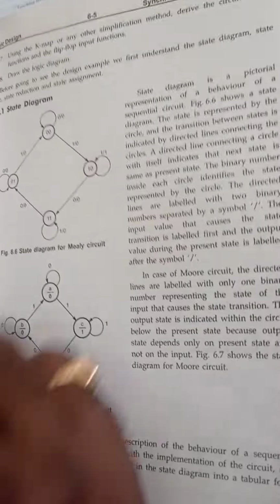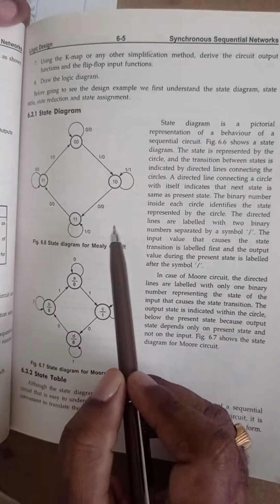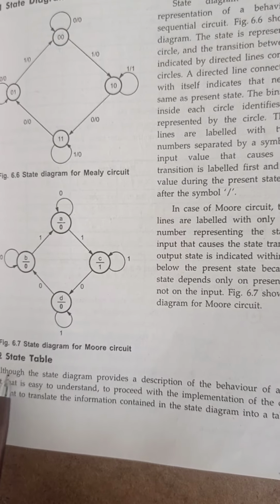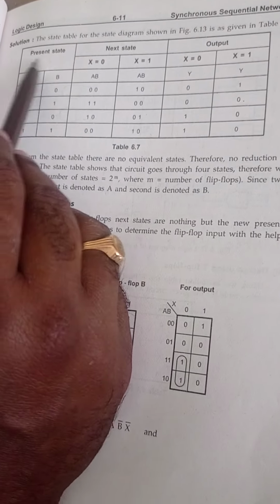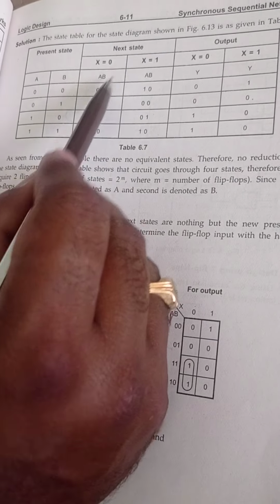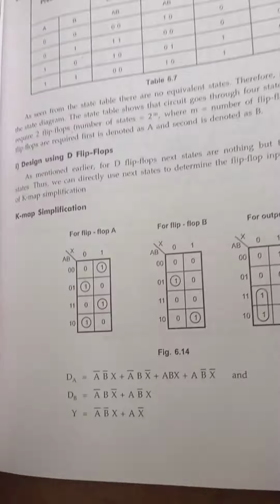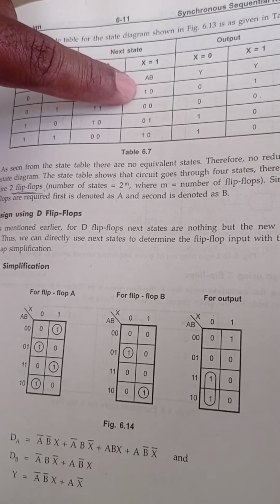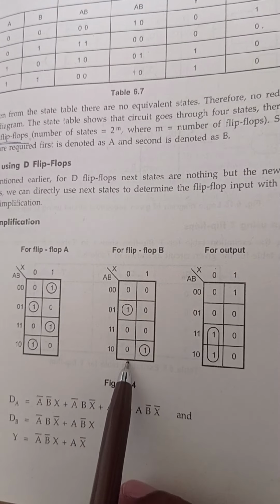Digital Electronics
Analysis of sequential circuits.